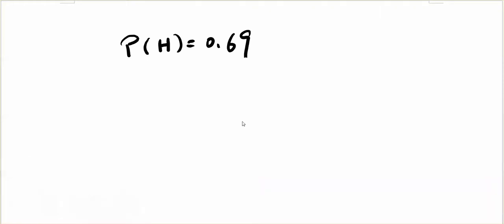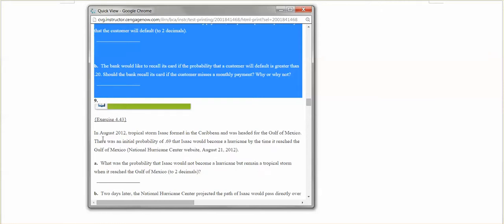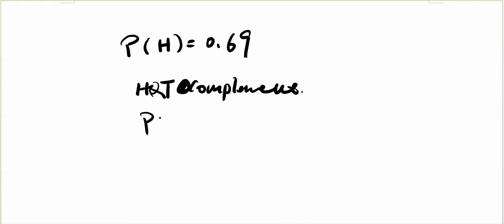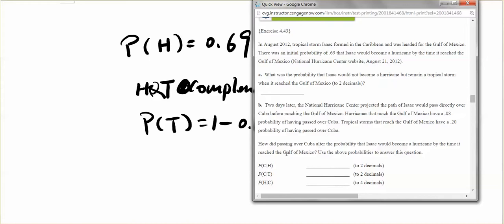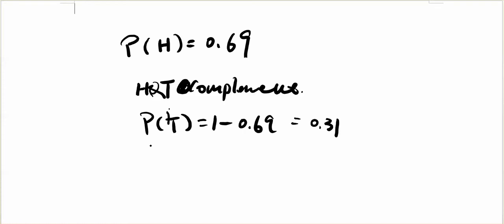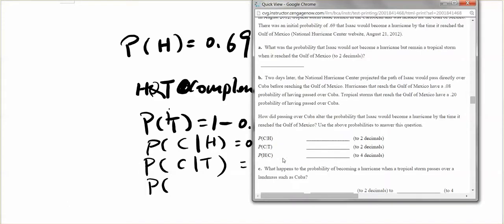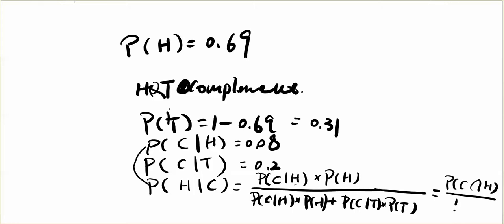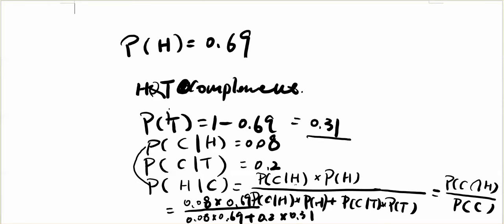Homework-Hurrican and Tropical Stom